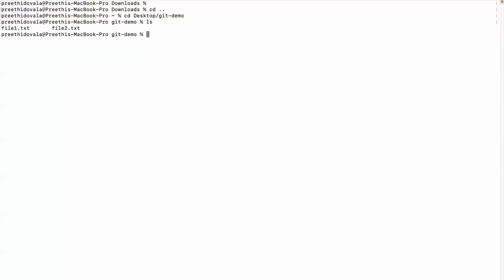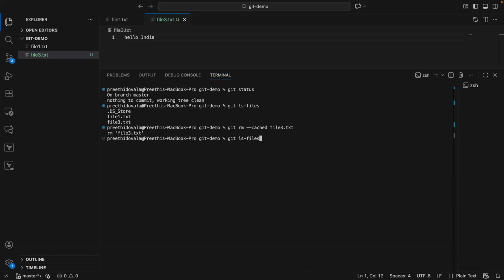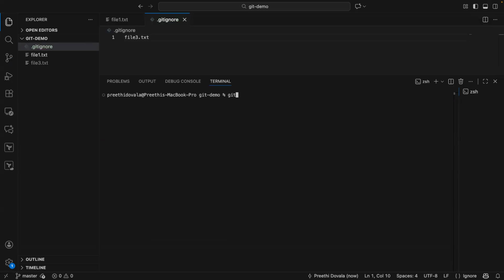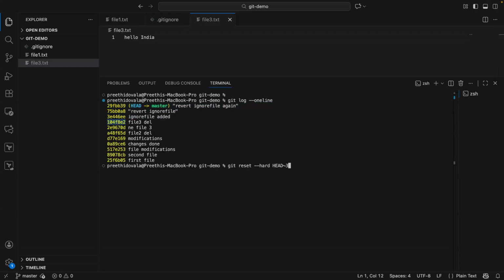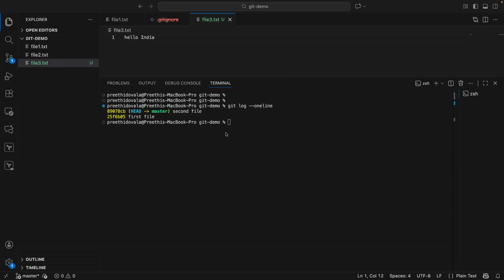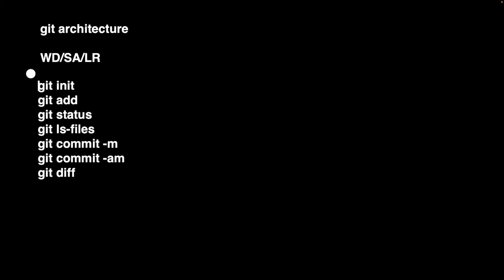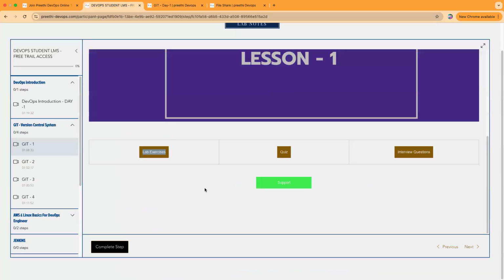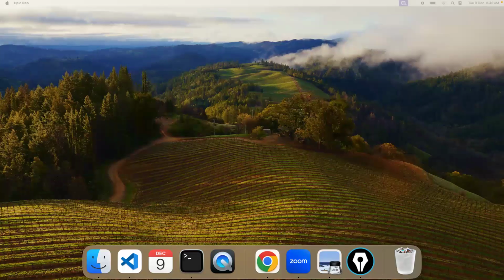DAY 2 DEVOPS BATCH DECEMBER 2025 | GIT - 2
*PREETHI DEVOPS Trainings*
DEVOPS ON AWS
Live Training
*NEW BATCH START'S on 7th DECEMBER*
- 🗓️ *JOIN DEVOPS DEMO CLASS*
- ⏰ Time:
*DEMO on 7th DECEMBER*
*7:30 to 9:00 AM IST*

*FEE 18,000/-RS* *Book Your slot , get Discount & Access to previous Batch Class Recordings*